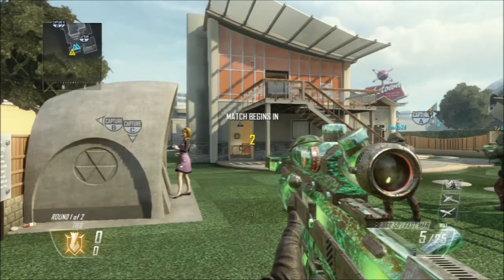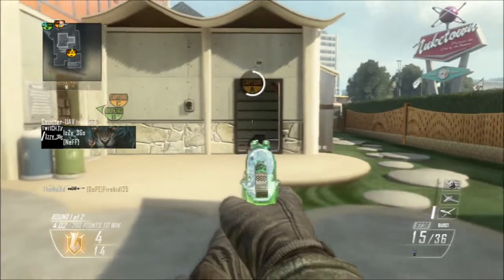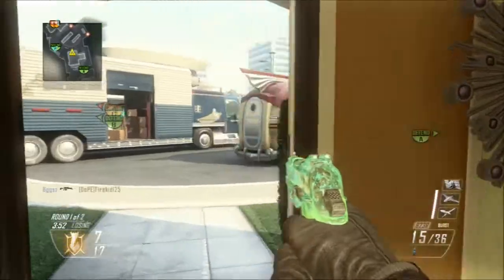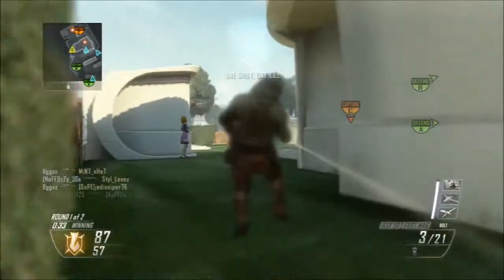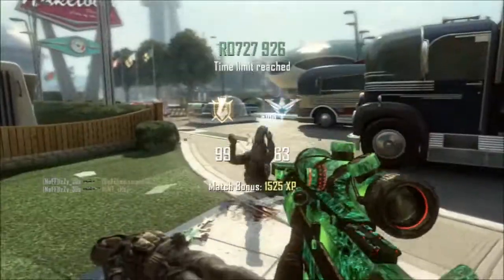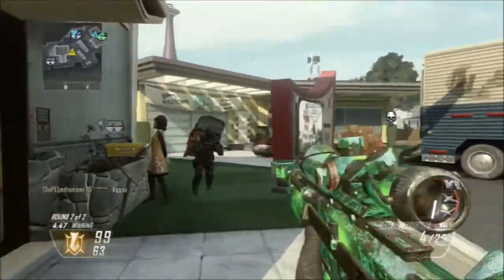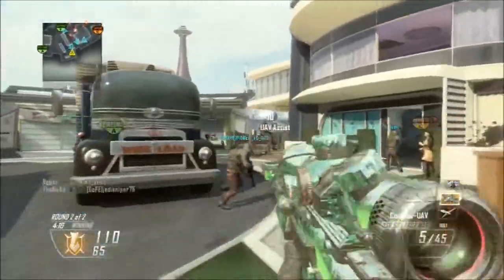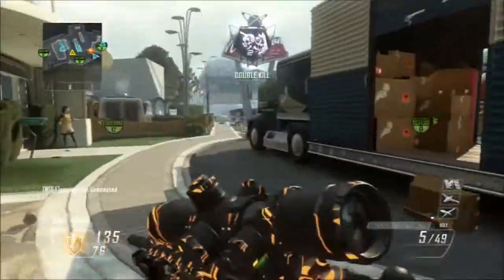Being Naturally Gifted and Having to work for things